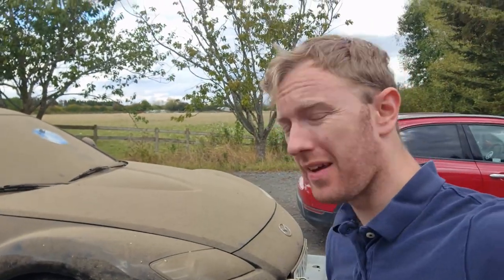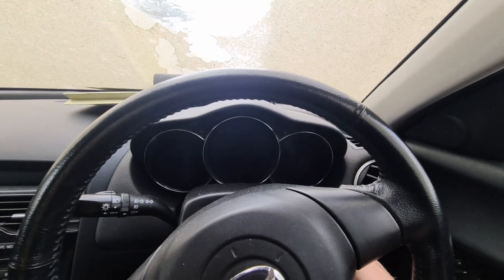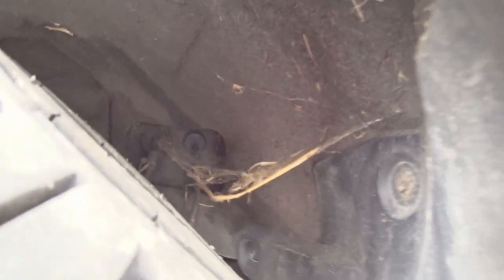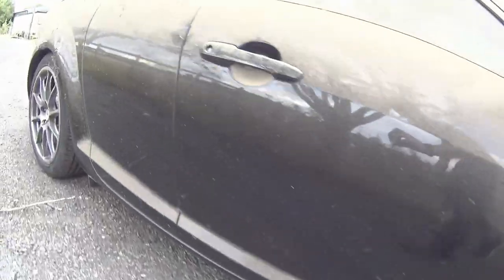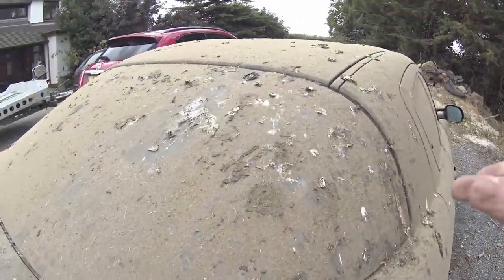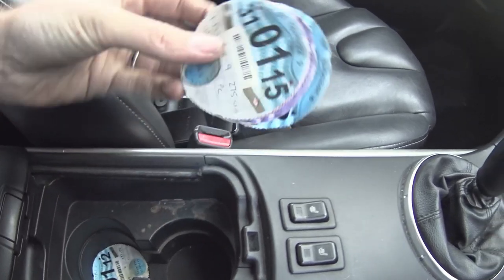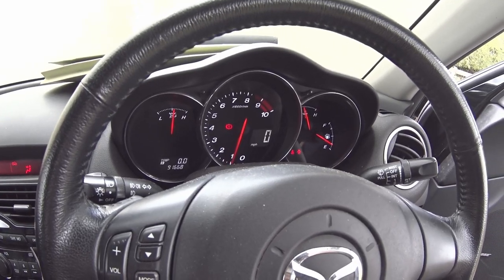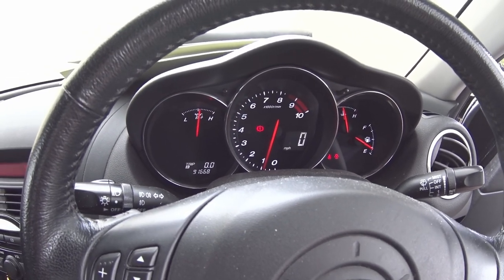ANOTHER PROJECT PZ?! WHaaaaaa?!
Yep. I did do a fing again. I'm out here saving PZs like it's going out of fashion!

This one's a bit funky, legitimate barn find, muchos dust, muchos fun. Come take a deep dive with me and see what's what!